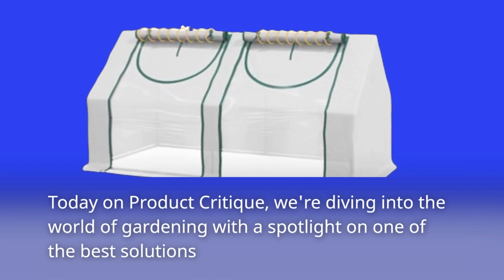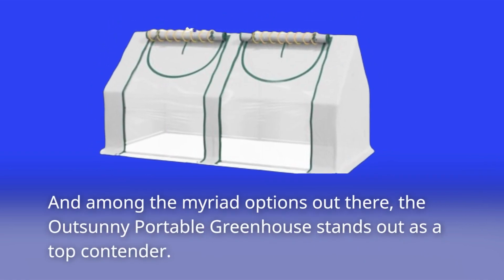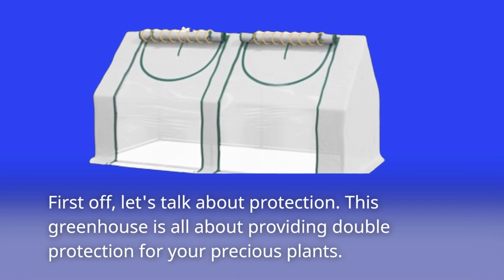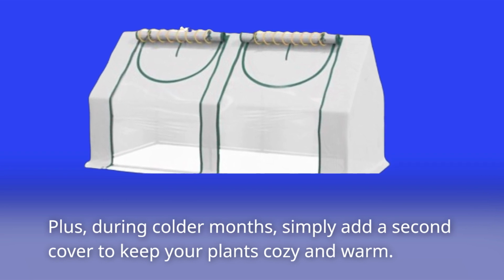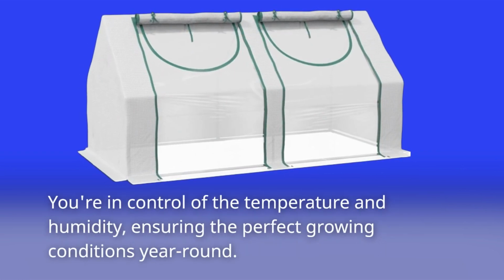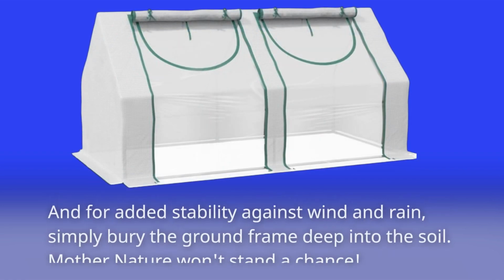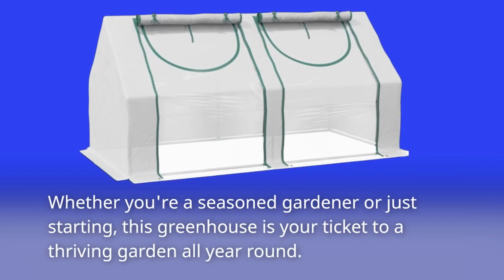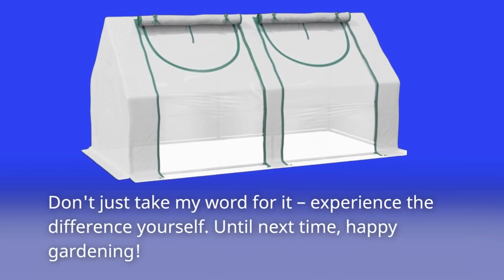🏡 Outsunny 6' x 3' x 3' Portable Greenhouse | Best Roofing for Greenhouse 🌱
Amazon Product Name : Outsunny 6' x 3' x 3' Portable Greenhouse

Discover the ideal roofing solution for your greenhouse with the Best Roofing for Greenhouse. This innovative roofing material is specifically designed to provide optimal light transmission while also offering durability and insulation to protect your plants. Say goodbye to worrying about weather damage and hello to a thriving greenhouse environment with the Best Roofing for Greenhouse. Create the perfect growing conditions for your plants and maximize your harvests with this top-rated roofing option.